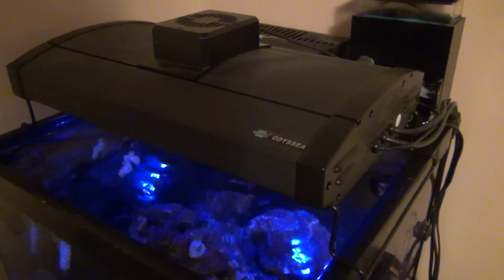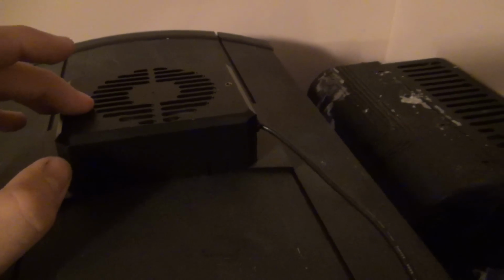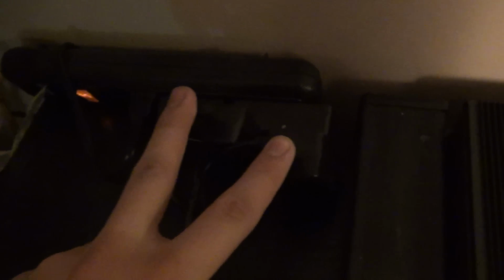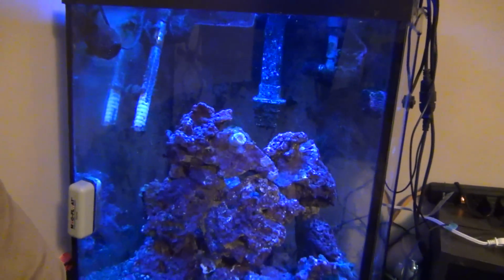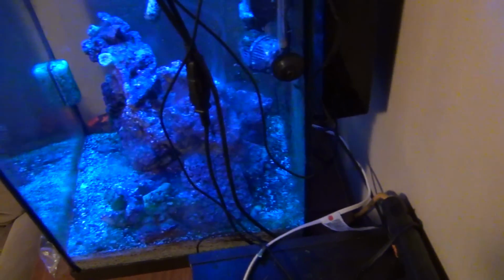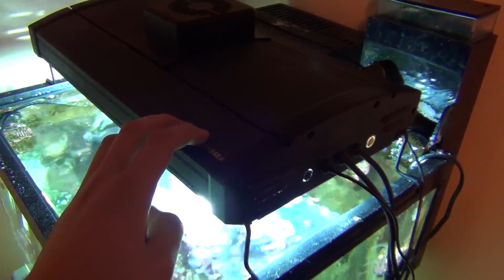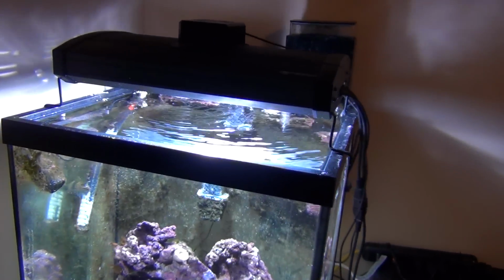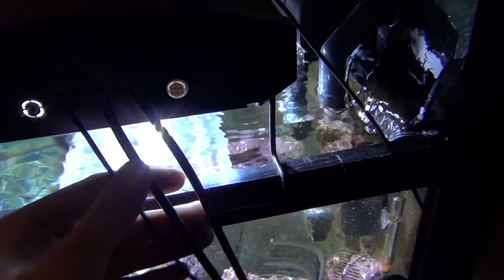Review of the Odyssea 18" 178W Metal Halide Pendant Extendable Series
Very good light for the price, have had no issues in 6 months that ive owned it,
The fan i talk about is any standard 80mm pc cooling fan. Any 80 mm will work that does not draw more amps than the included transformer can put out.